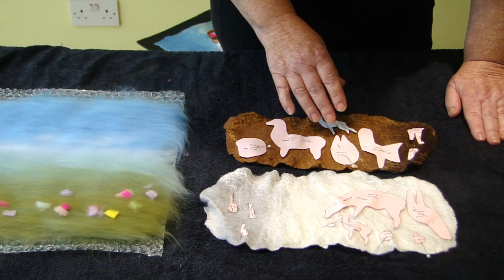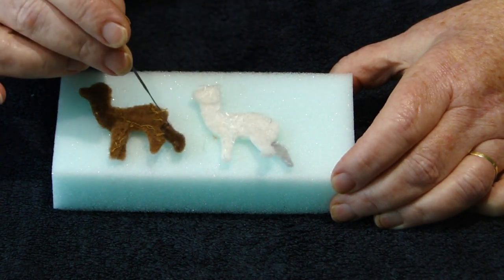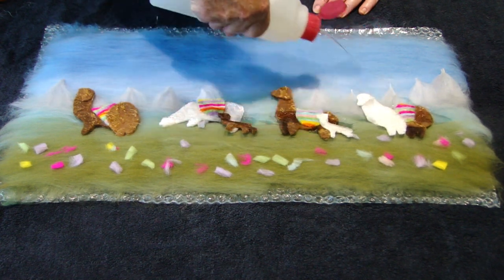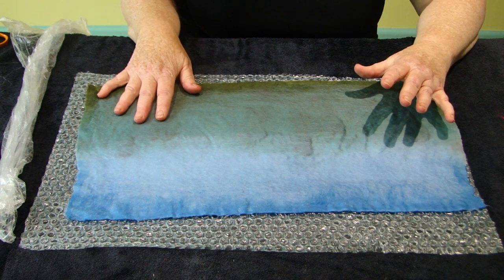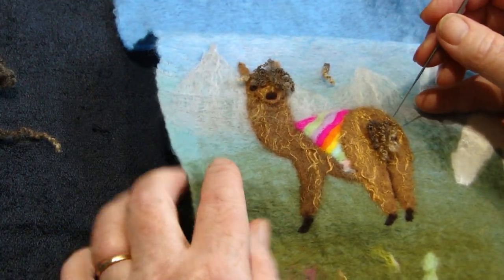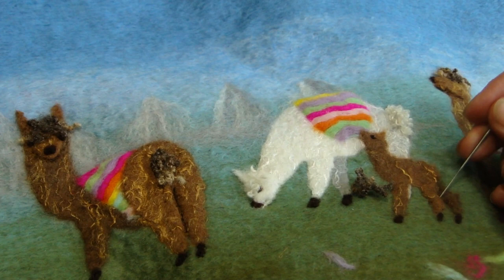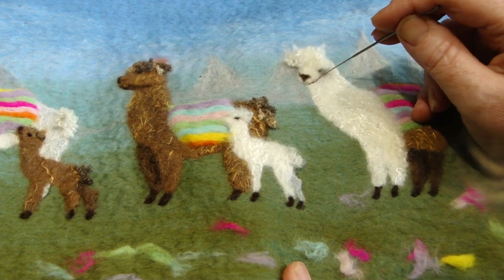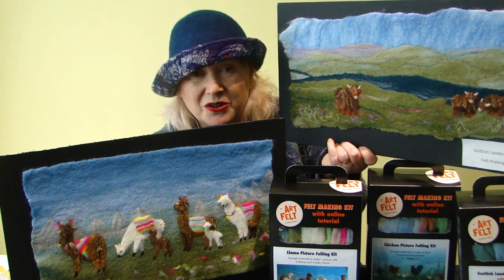How to make an Artfelt Llama Picture Felt Making Kit - Part 2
You will continue making the llama felt picture, by assembling and finishing the llamas.